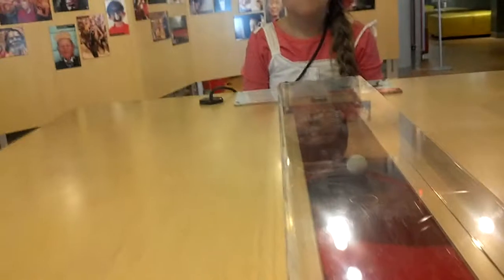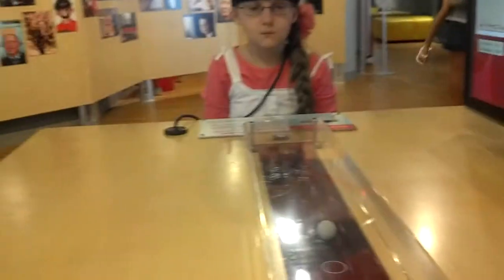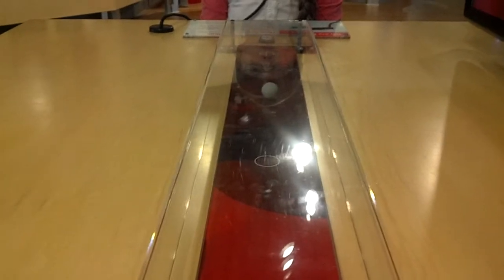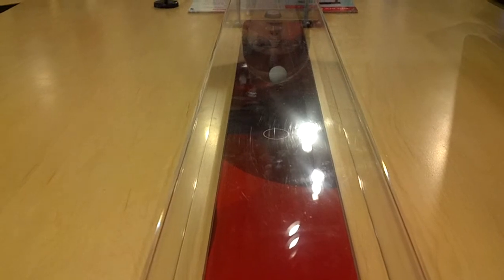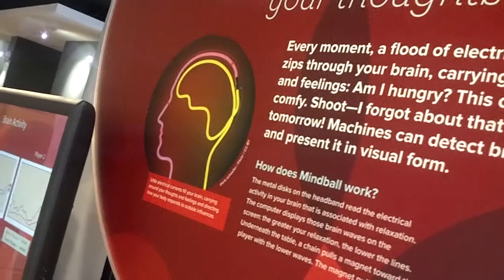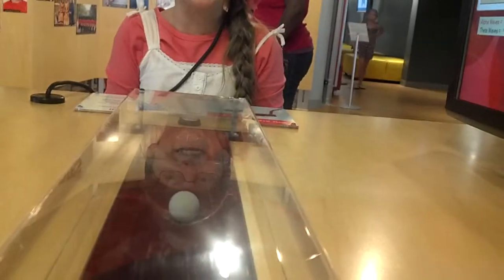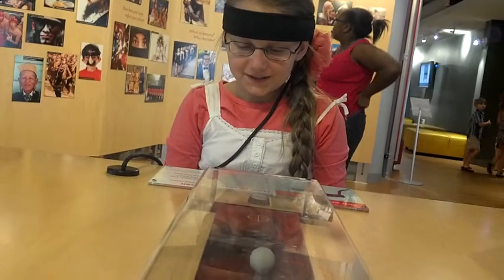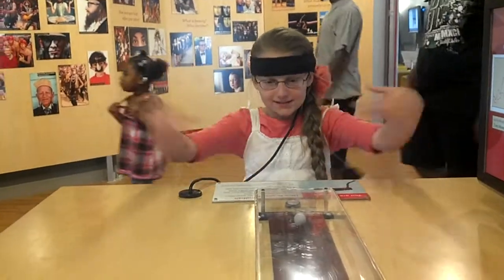High brain waves vs low brain